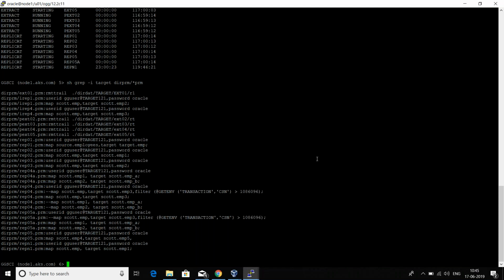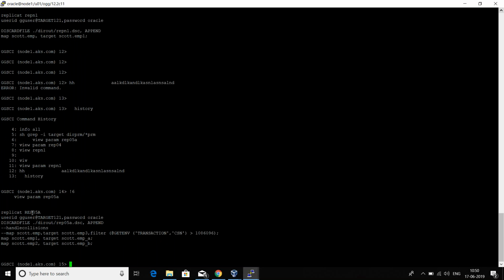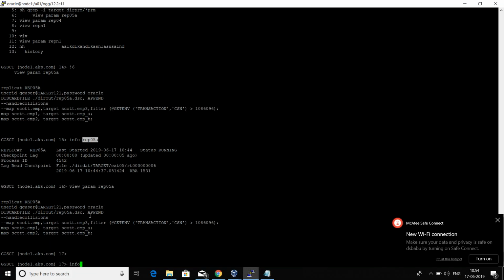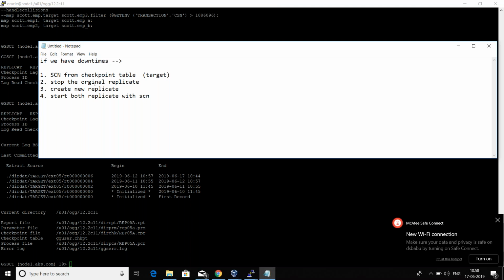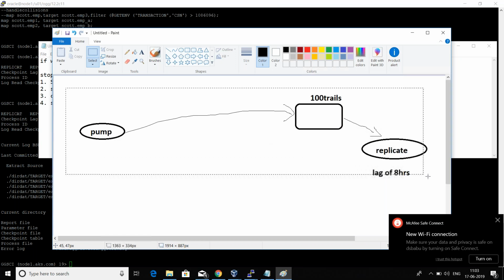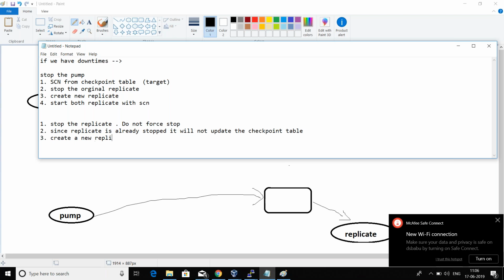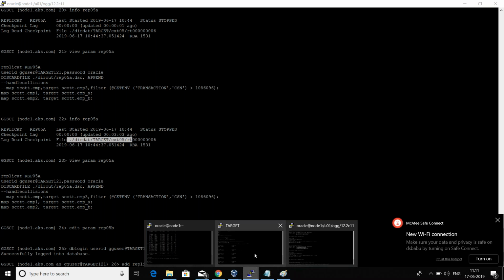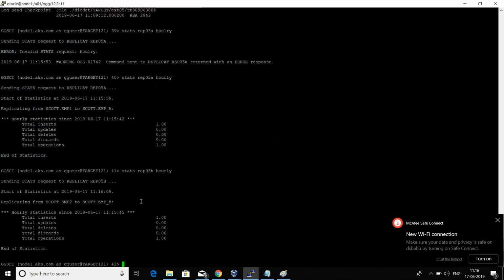Splitting of Replicate